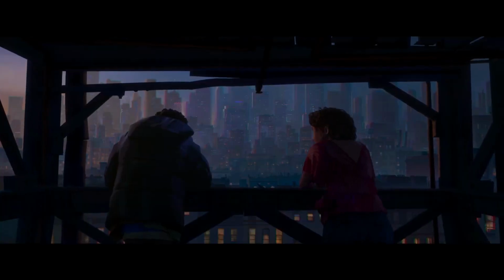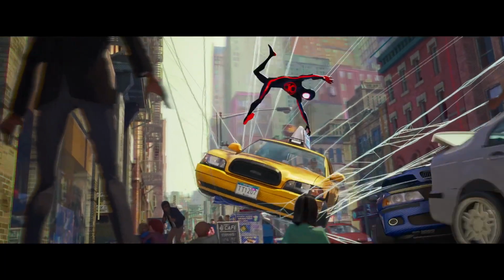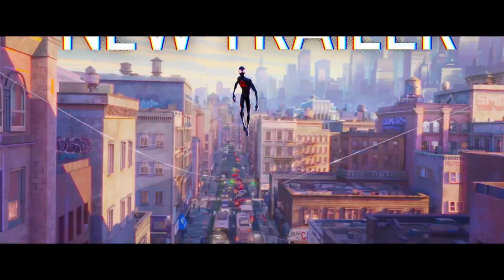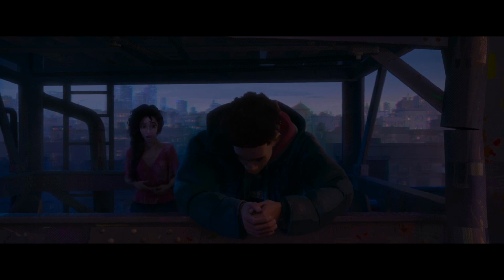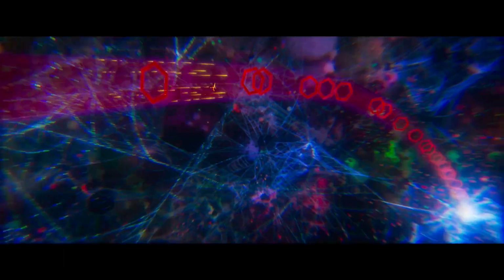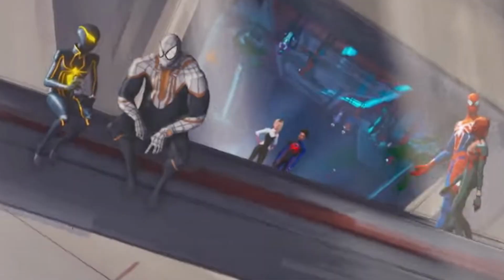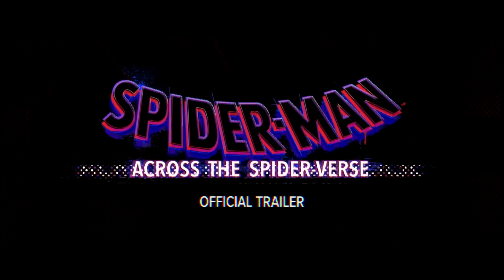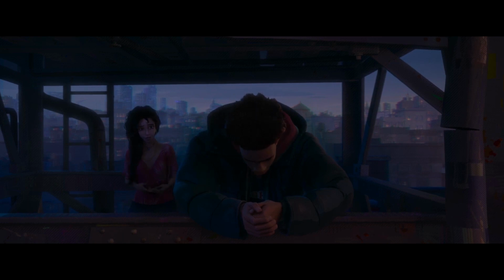They Hid These... | Spider-man: Across The Spider-verse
Across the Spiderverse is back in the spotlight after the new trailer dropped on Tuesday, and it seems like this movie is going to be yet another love letter to spider man fans AND marvel fans alike!  With this though, there are some hidden details throughout the trailer you may have missed, and one in particular could lead to something big happening in the Marvel movie landscape!

Miles Morales returns for the next chapter of the Oscar®-winning Spider-Verse saga, Spider-Man: Across the Spider-Verse. After reuniting with Gwen Stacy, Brooklyn’s full-time, friendly neighborhood Spider-Man is catapulted across the Multiverse, where he encounters a team of Spider-People charged with protecting its very existence. But when the heroes clash on how to handle a new threat, Miles finds himself pitted against the other Spiders and must redefine what it means to be a hero so he can save the people he loves most.